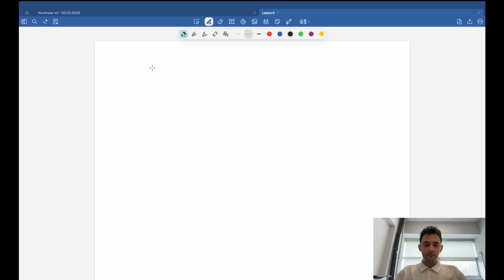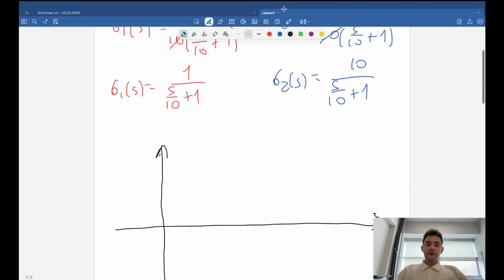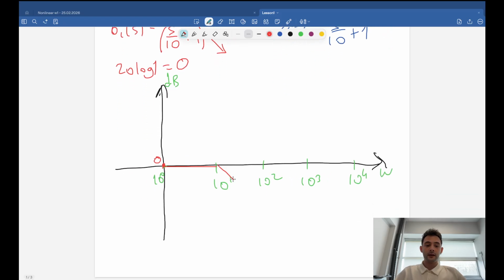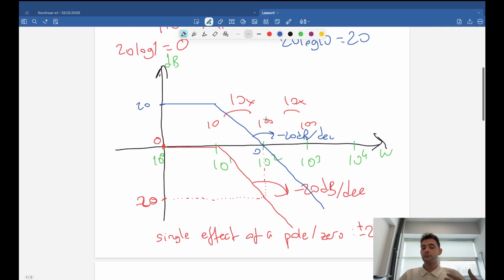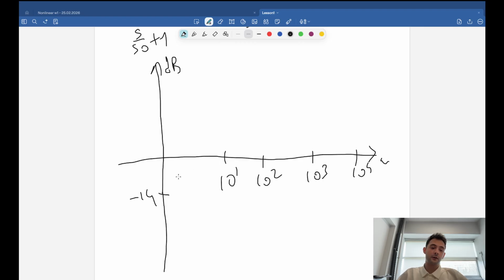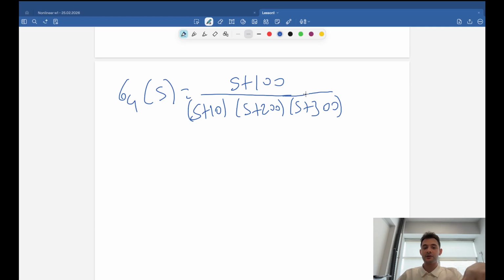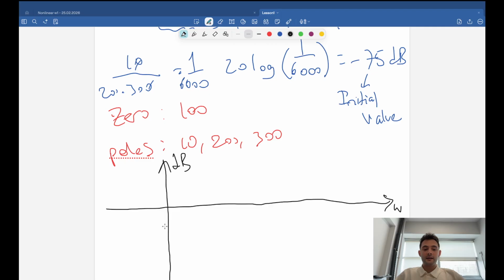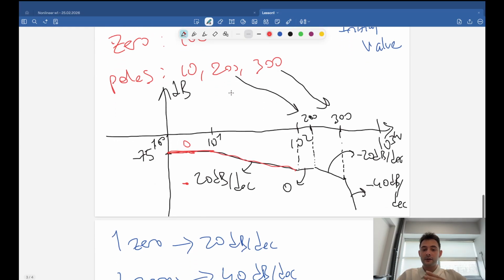Drawing Bode Magnitude Plots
Hello!

I covered some easy drawings of bode magnitude plots, hope you'll enjoy.

See you!